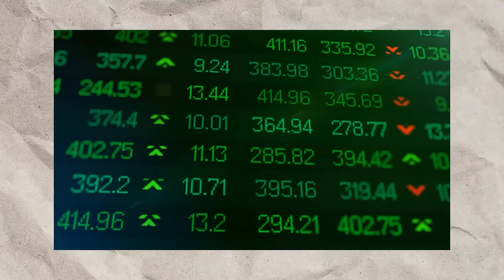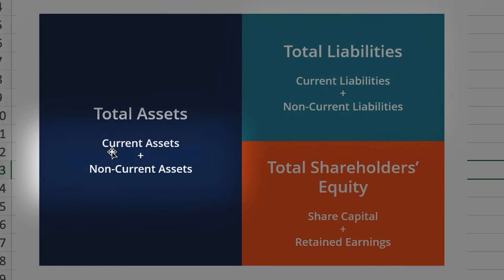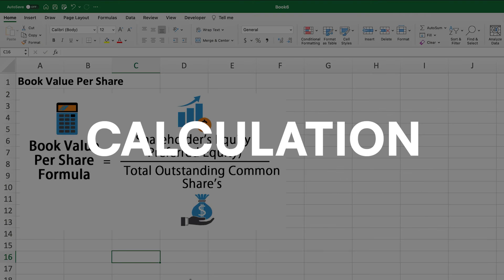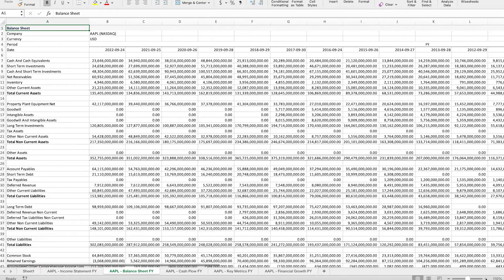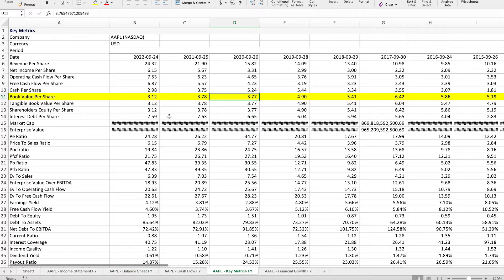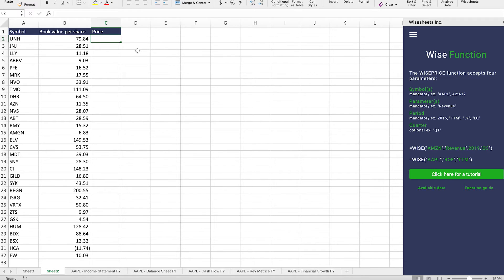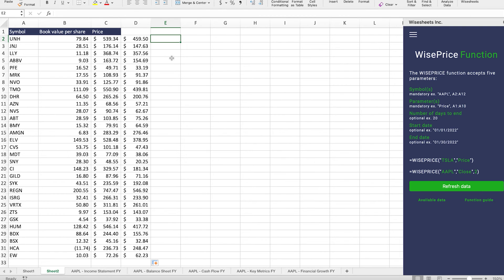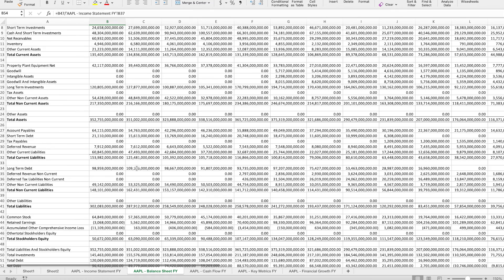Book Value Per Share Calculation [Best Method]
If you own stocks, it is important for you to understand the book value per share calculation. This will help you to determine the true worth of your shares and make educated decisions regarding when to buy or sell them. In this video, we will demonstrate how to calculate book value per share accurately so that you can make the most out of your investments.

Book value per share is calculated by subtracting the company's liabilities from its total assets and then dividing this number by the number of outstanding shares. It is also referred to as shareholder's equity or net worth per share. In other words, it is a measure of a company's financial health and performance that determines the actual value of each share.

To calculate book value per share, first identify the company's assets and liabilities. This includes both long-term and short-term assets and liabilities such as cash, accounts receivable, property plant, equipment etc, as well as current debt obligations like notes payable or accounts payable. Then add up all these items on both sides to obtain a total number for assets and liabilities, respectively. Next, subtract liabilities from total assets, which gives you the shareholder’s equity or net worth figure. Finally, divide this number by the number of the outstanding shares, which gives us the book value per share figure.

It is important to note that book value is not a complete representation of a company’s actual market value since it does not take into account any intangible factors, such as brand recognition or intellectual property, that could add considerable worth to a business in terms of potential revenue growth over time. Furthermore, companies may also have complex ownership structures and capitalization schemes that are not reflected in their balance sheet calculations.

Therefore it is important for investors to take these factors into consideration alongside traditional book values when evaluating potential investments since they will provide a truer picture of a company’s overall performance in terms of future profitability rather than merely focusing on historical data alone, which may be misleading at times.

We hope that this video has been helpful in demystifying how book values work so that you can make better-investing decisions going forward!

📈 Free stock analysis spreadsheet templates:
1. Excel roaring kitty (DFV) analysis template:
2. Excel discounted cash flow model (DCF)
3. Google Sheets stock tracker
4. Google Sheets roaring kitty (DFV) analysis template

Looking for a written version of this video, check it out

0:00 Intro
0:30 What is book value
2:50 Book value per share formula
3:17 Book value per share example
5:49 Book value per share for many stocks
7:04 Price-to-book value comparison
10:10 Conclusion